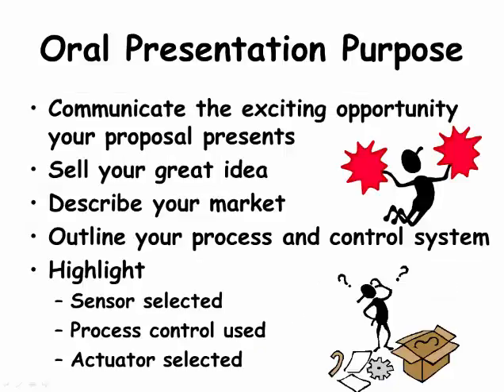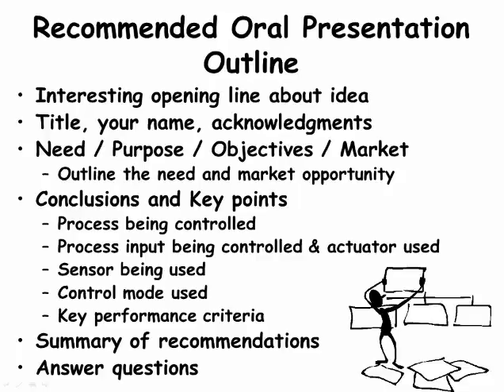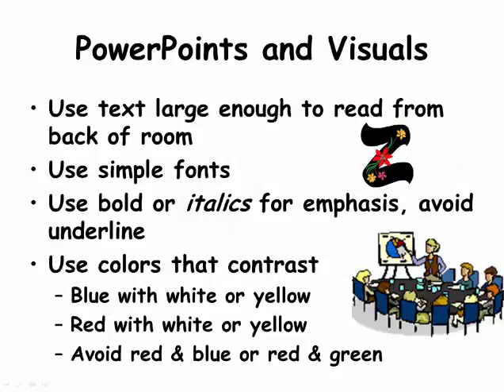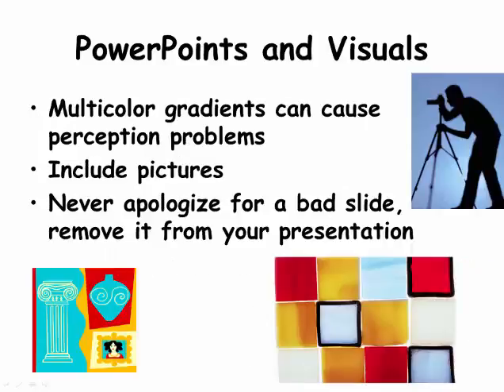Write 13 2016